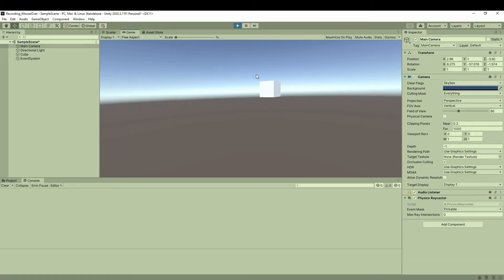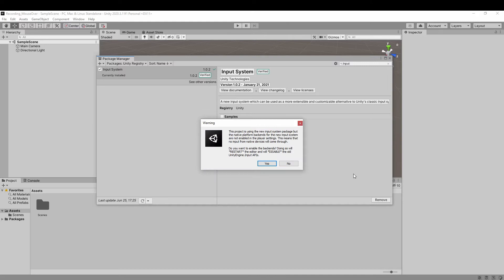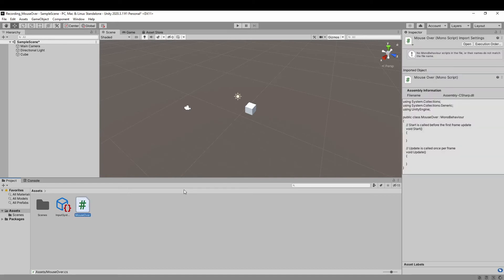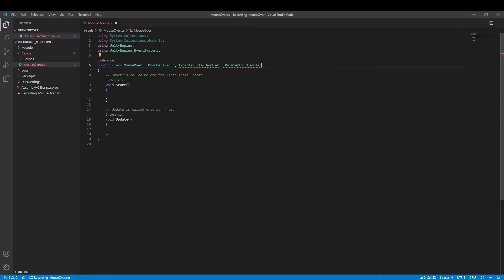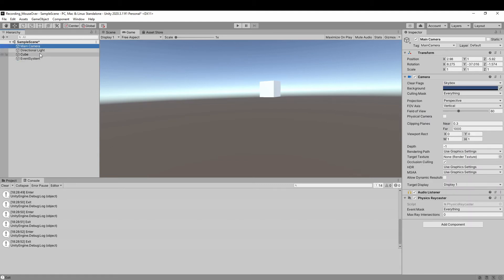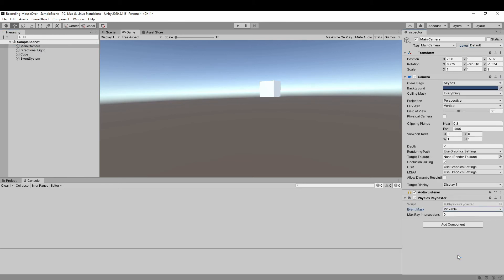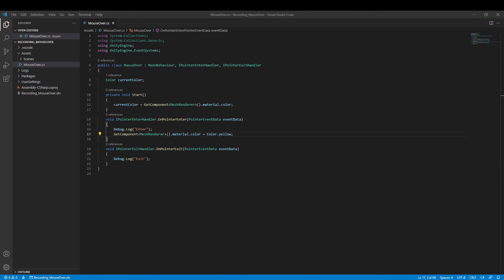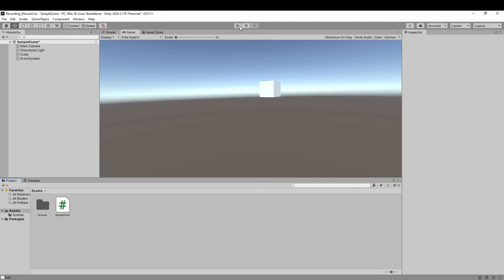OnMouseEnter and OnMouseExit alternative methods in new input system of Unity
This video will show you how to get MouseBehavior methods in the new Input System of Unity, which are similar to the OnMouseEnter, OnMouseExit, OnMouseDown, OnMouseUp, OnMouseClick methods in the old Input Manager.